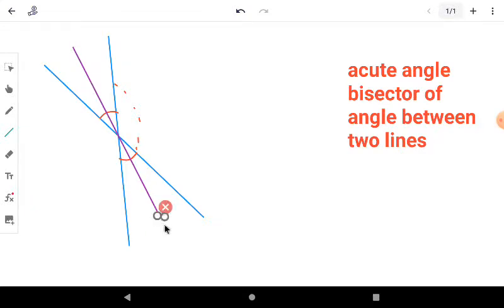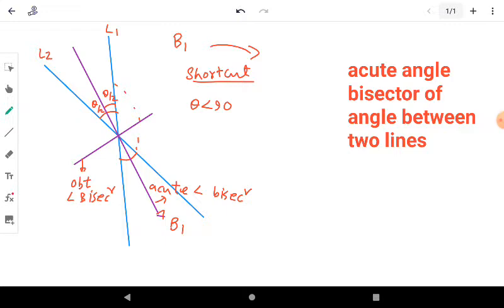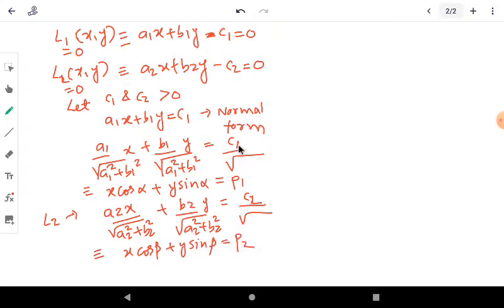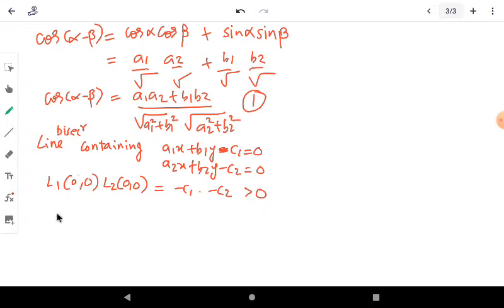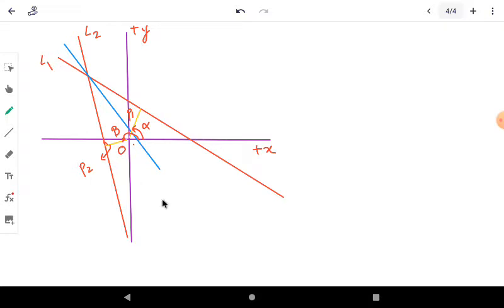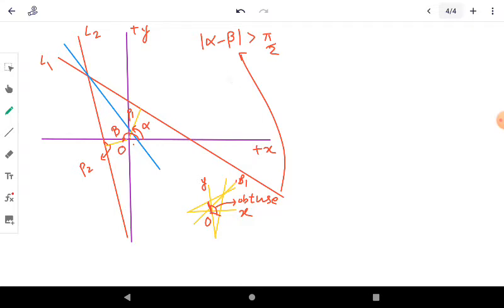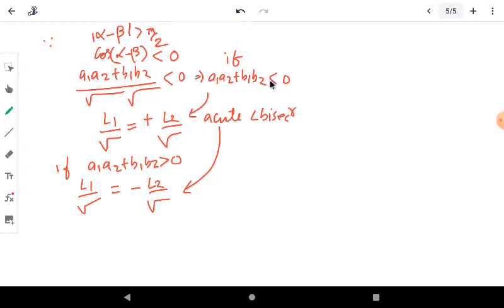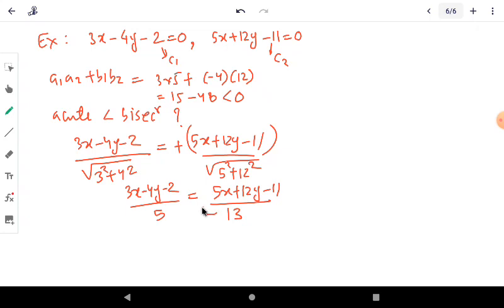straight line : shortcut for finding acute angle bisector of two intersecting lines